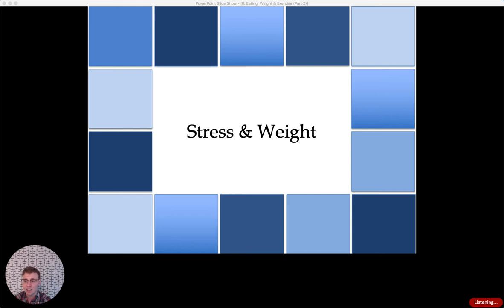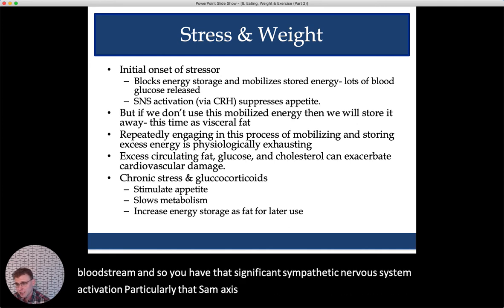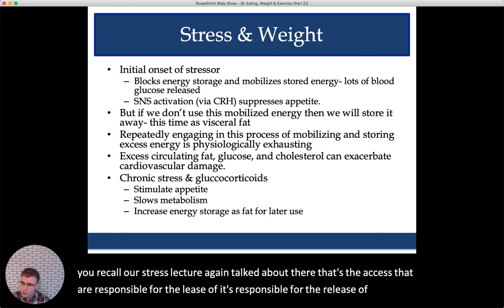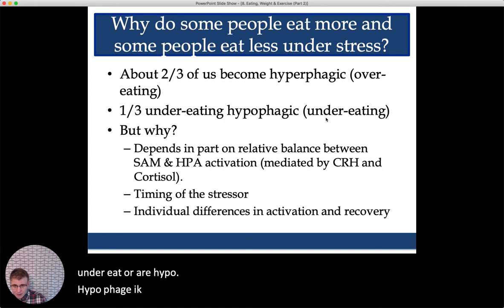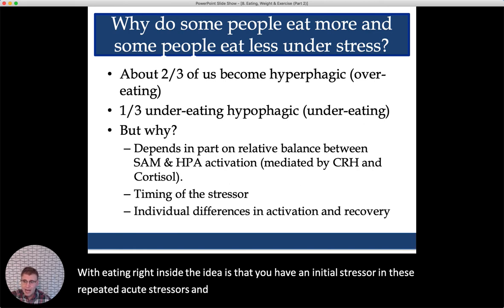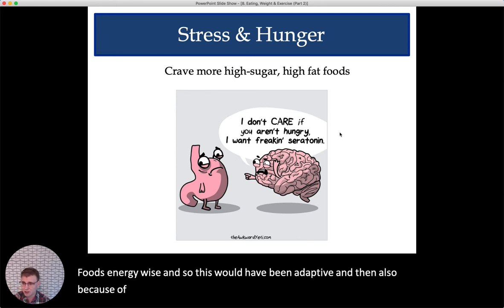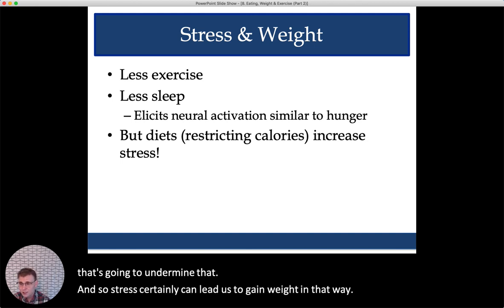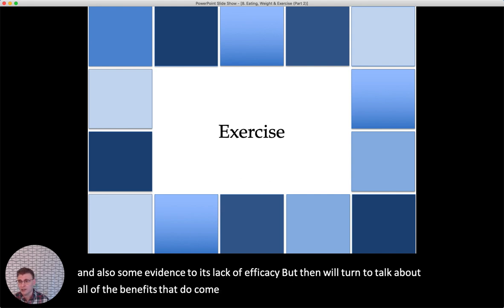8 4 Stress & Weight